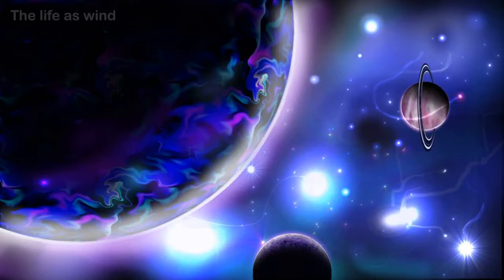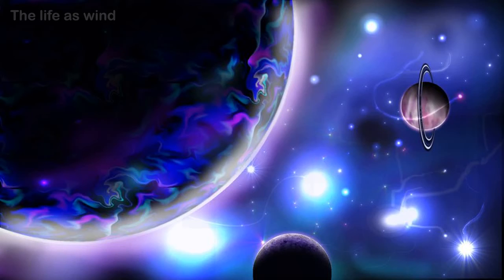♥Archangel Metatron♥ ~ Equinox Alignment and The Great Central Sun!!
NEW VIDEO EVERYDAY AT 8 a.m & 6 p.m
"WOULD YOU CONSIDER A SMALL GIFL OF $11,11 OR MORE?"
Namaste - Blessings!
Messages from Archangel is received by many channels. Our channel make videos from selectively post those that we find truthful, out of those that we are aware of.
Thank you so much. Namaste - Blessings! Peace and love